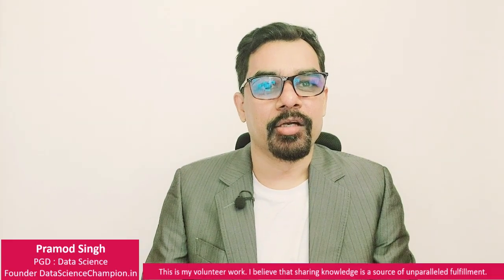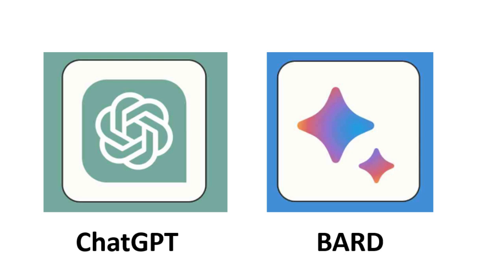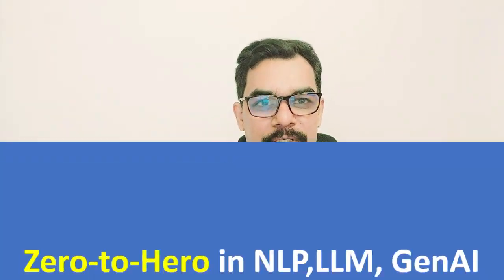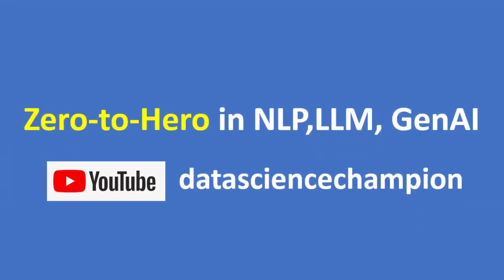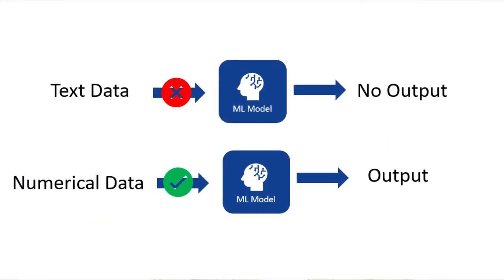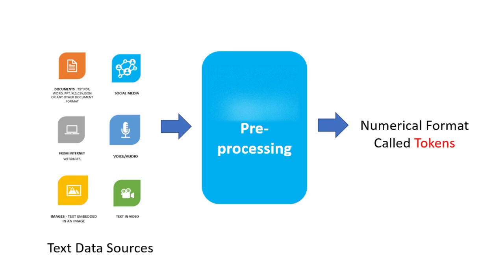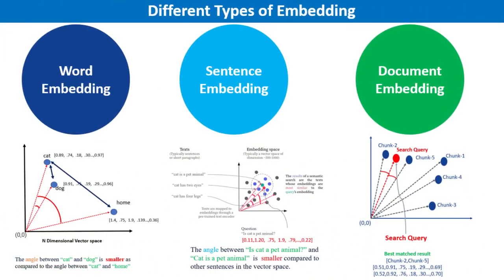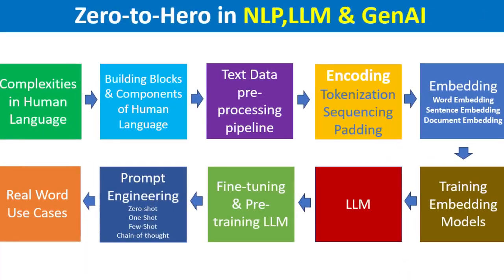Natural Language Processing Specialization : Zero to Hero in NLP, LLM & Generative AI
Greetings, everyone!

We've all witnessed the remarkable surge of NLP-based applications in recent times, particularly following the introduction of ChatGPT. The global enthusiasm surrounding the realms of AI and ML, with a special focus on Natural Language Processing, is Tangible. What's truly fascinating about NLP is its ability to closely emulate human understanding of language, making it a standout category within AI and ML.

DataScienceChampion is my volunteer work, my aim is to empower individuals in this dynamic field. My goal is to simplify and explain the concepts of NLP,LLM & GenAI for all of you, bridging the gap between users and the fascinating machinery that powers these technologies.

SO…first thing first, let me brief you what I am going to cover in this series.

I'm confident that this knowledge will provide a strong foundation for your exploration in the realms of Natural Language Processing, Language Model Mastery, and Generative AI.

Happy Learning,
Pramod Singh
PGD - Data Science
Data Scientist ( Research)
Founder: datasciencechampion.in